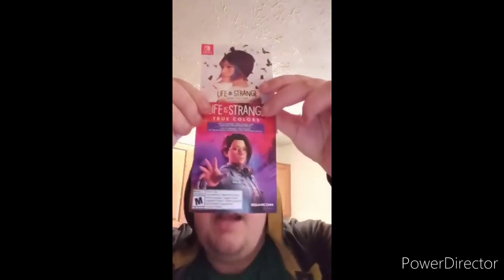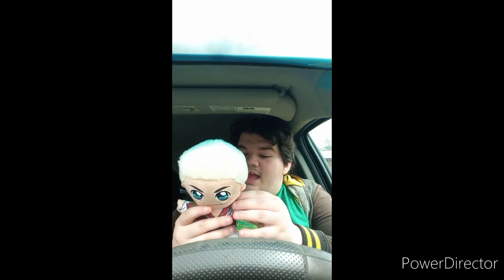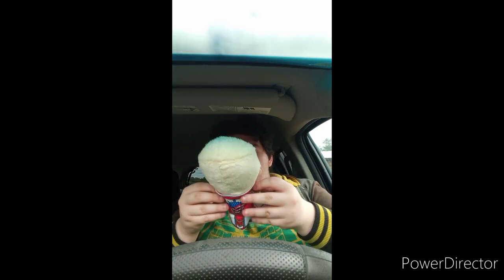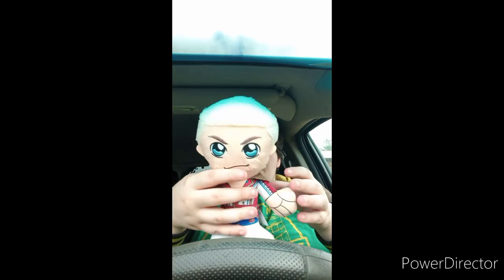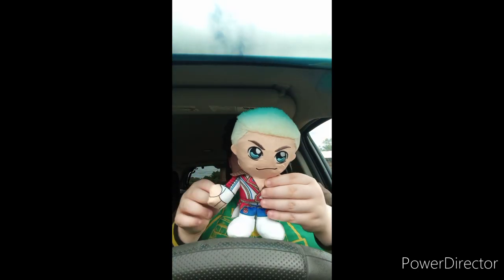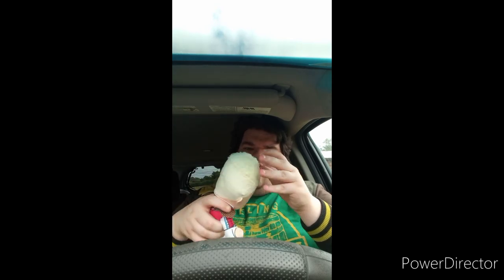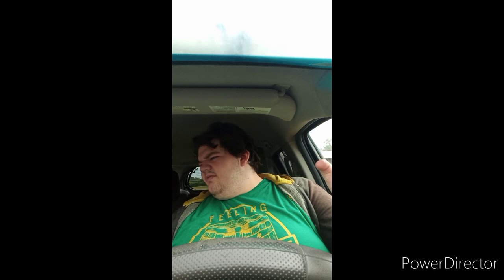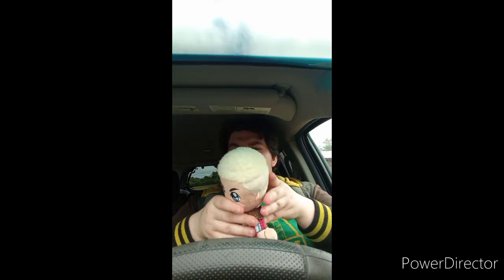October Unboxing Compilation Part 1